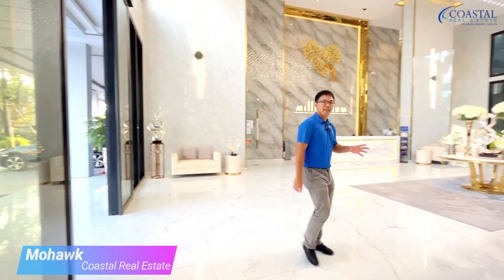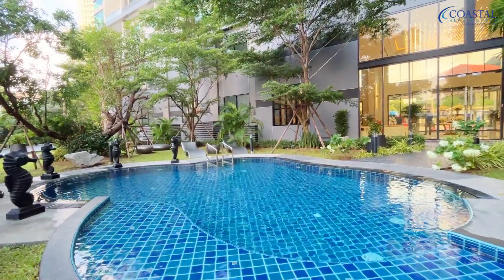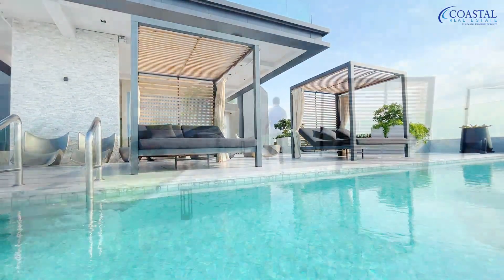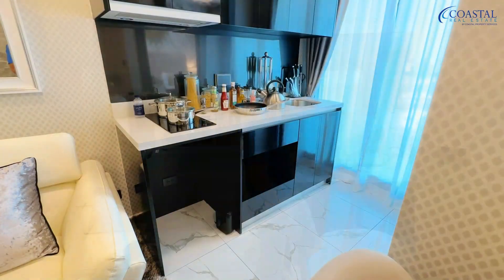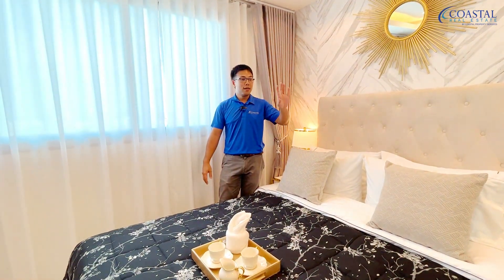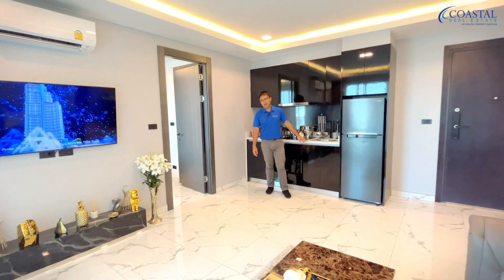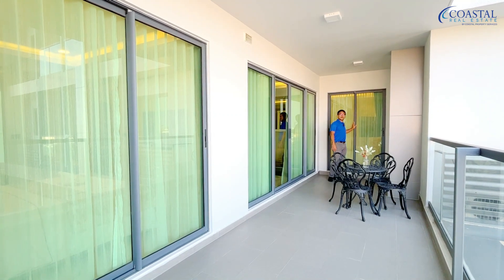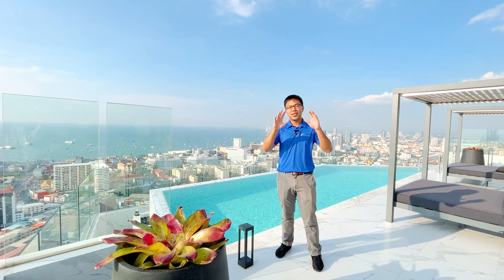Experience Luxury Living at Arcadia Millennium Tower in South Pattaya (Price in description)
Offered for sale at 7,699,000 baht.

Pricing is subject to change. For the most current pricing please view this condo on our site. Reference C014167

Condo for sale at Arcadia Millennium Tower in South Pattaya.

Experience luxury living in the heart of South Pattaya with this stunning 59.74 square meter 2 bedroom, 2 bathroom condo in the Arcadia Millennium Tower development.

The unit is beautifully finished and furnished with a European kitchen, providing both style and functionality.

Step out onto the balcony and take in the breathtaking sunsets while enjoying a meal - the perfect way to end your day.

Arcadia Millennium Tower, offers the ultimate in modern amenities including a hotel-style lobby, BBQ area, a peaceful Zen-style resting area filled with lush greenery, a fully-equipped fitness center, a game club, spa, sauna, and an infinity-edge pool on the 31st floor.

Take a dip in the rooftop swimming pool and soak up the sun while admiring the breathtaking 270-degree views of Pattaya Bay and Koh Larn.

Don't miss out on the chance to live in luxury at Arcadia Millennium Tower.